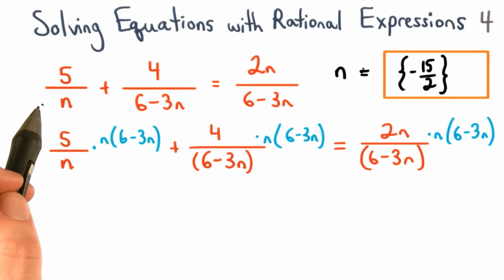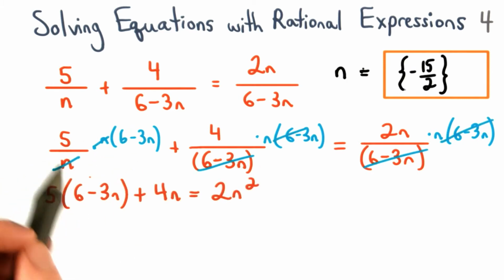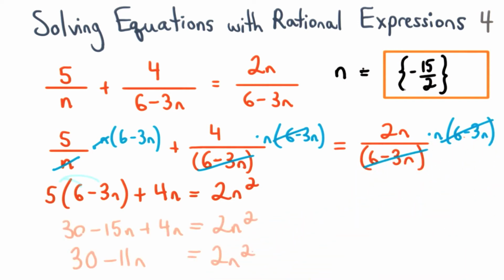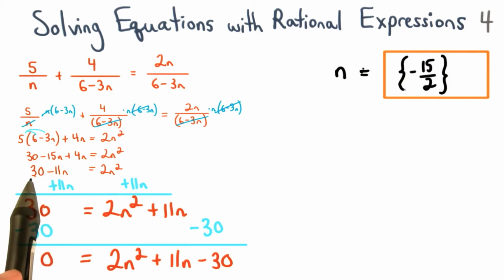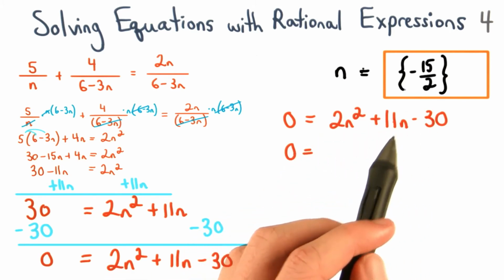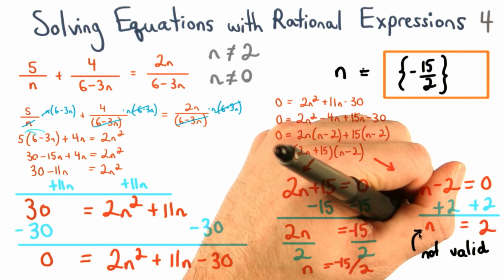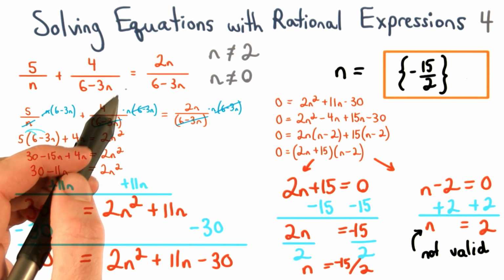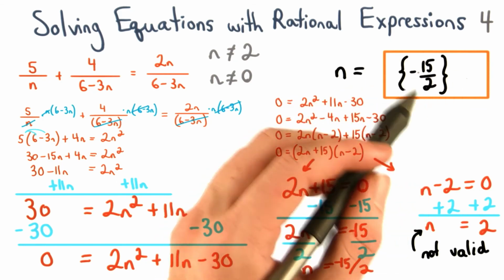Solving Equations with Rational Expressions Practice 4 - Visualizing Algebra